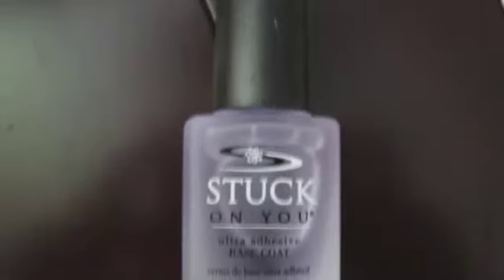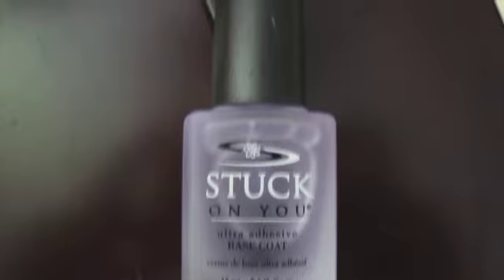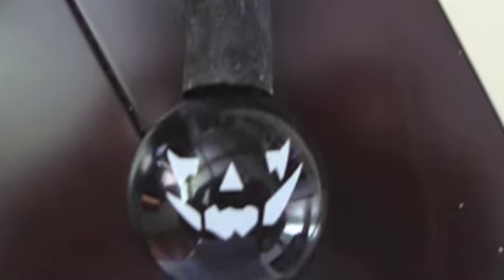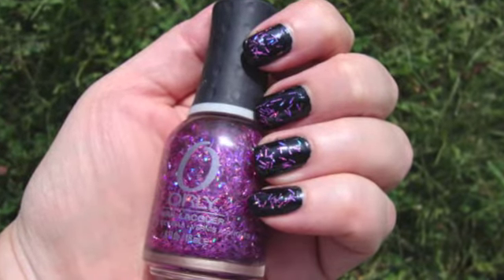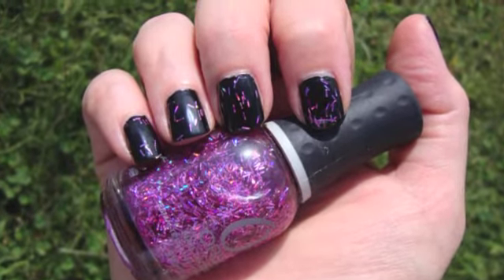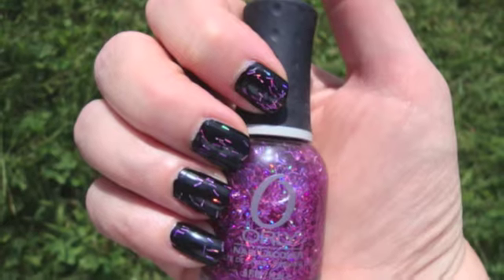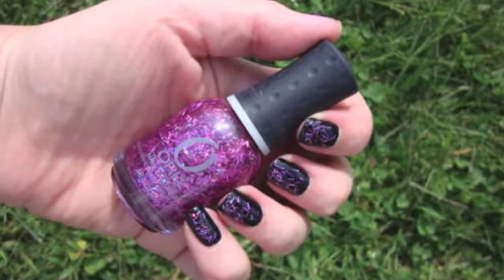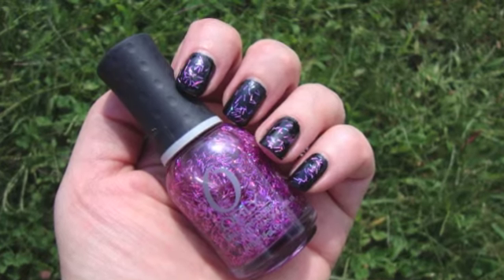ORLY BE BRAVE (FLASH GLAM FX COLLECTION)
I bought this polish at Sally Beauty Supply but Orly is also sold at Ulta and some nail salons.